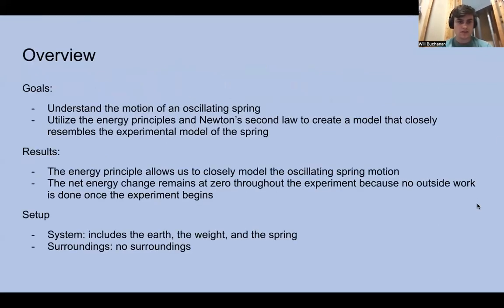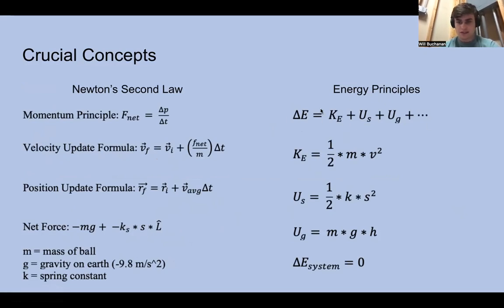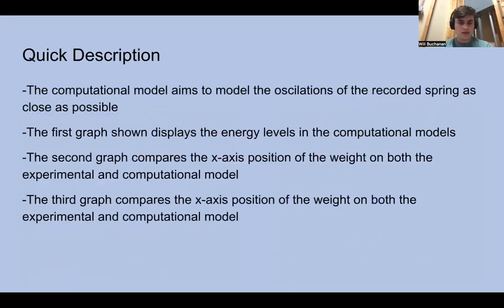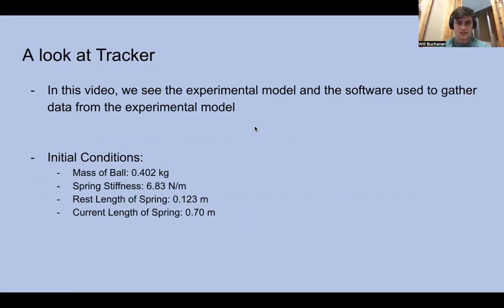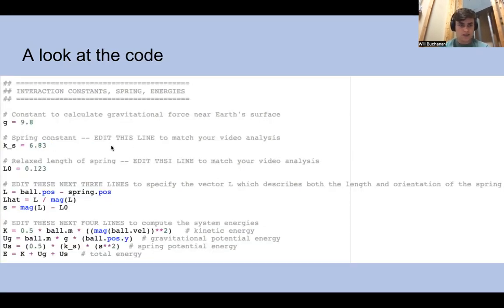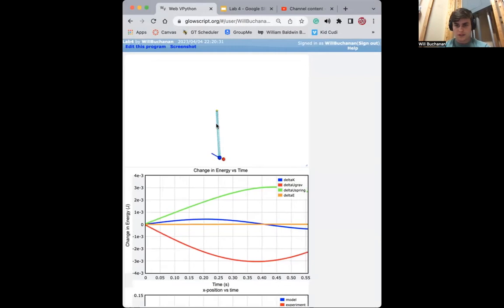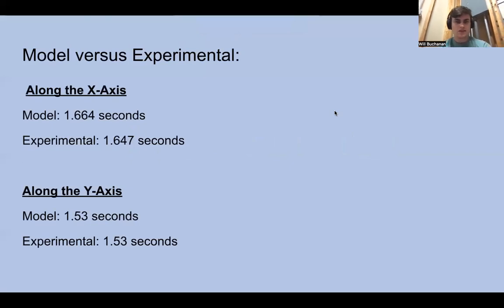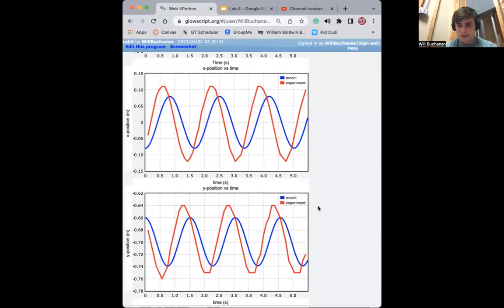Physics 2211 Lab 4: Oscillations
Lab 4, Please find my code linked below